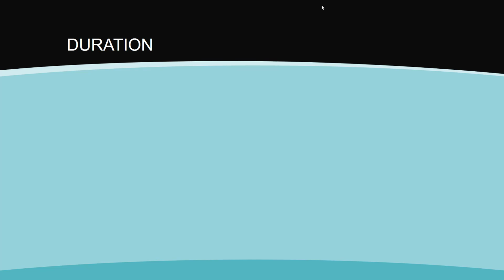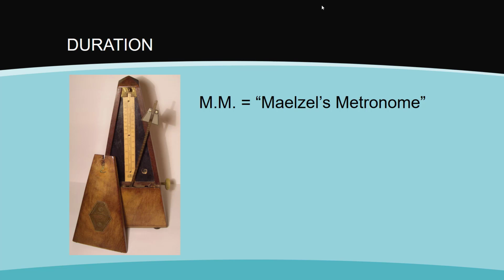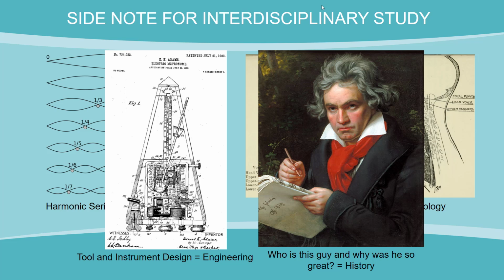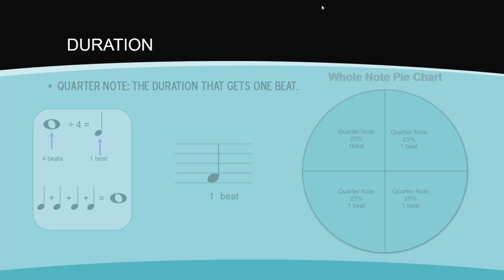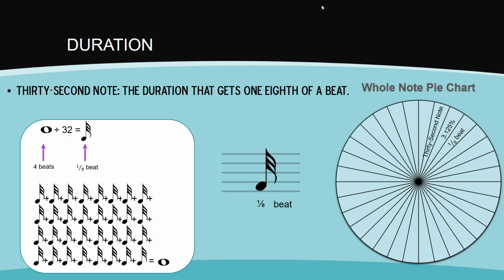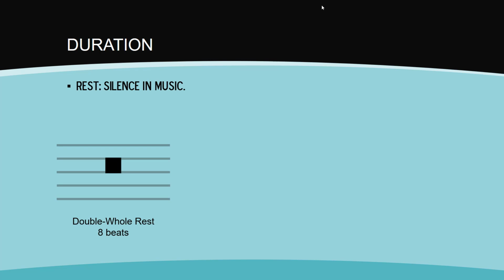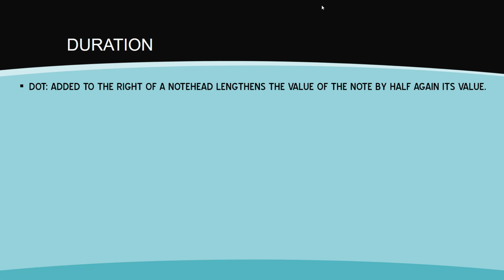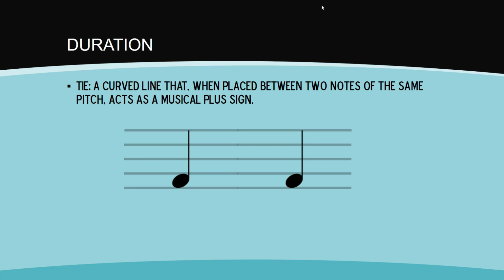Module 3: Duration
A lecture about the basic musical symbols that is used to depict the concept of musical duration.

Vocabulary: Duration, Beat, Tempo, Metronome, Double Whole Note, Whole Note, Half Note, Stem, Quarter Note, 8th Note, Flag, 16th Note, 32nd Note, 64th Note, 128th Note, 256th Note, Double Whole Rest, Whole Rest, Half Rest, Quarter Rest, 8th Rest, 16th Rest, Dot, Double Dot, Tie.

Musical Examples:
Slow: "Romantic"
Fast: ""Dance"
Somewhere In Between: "Cute"